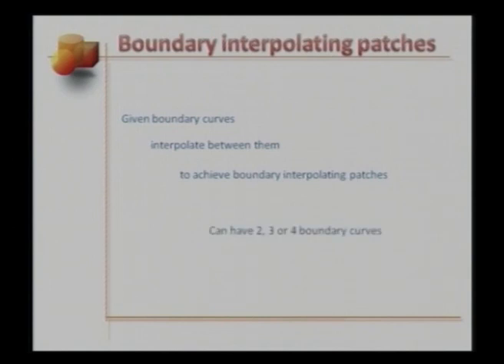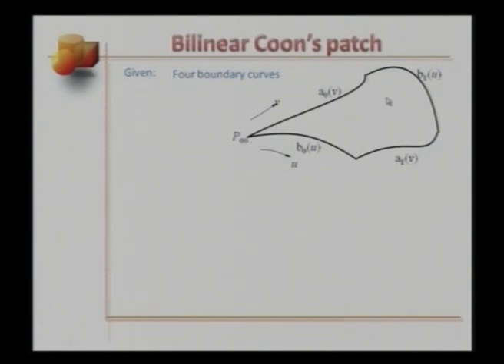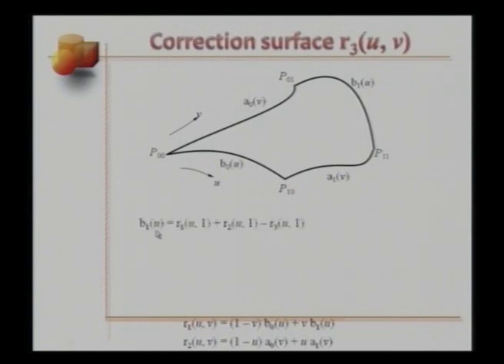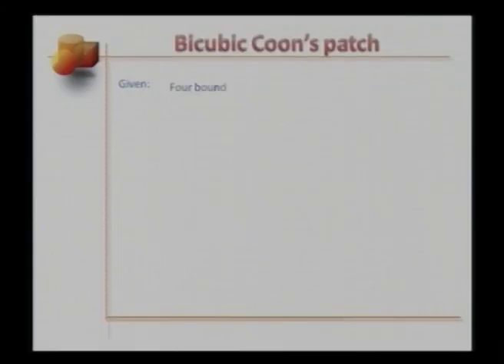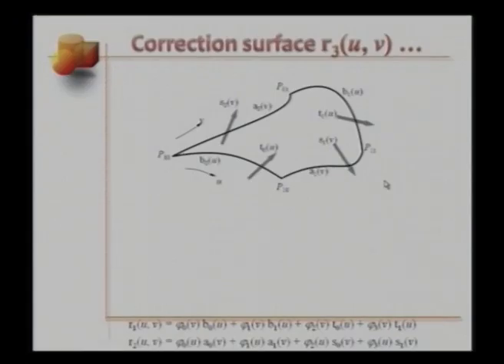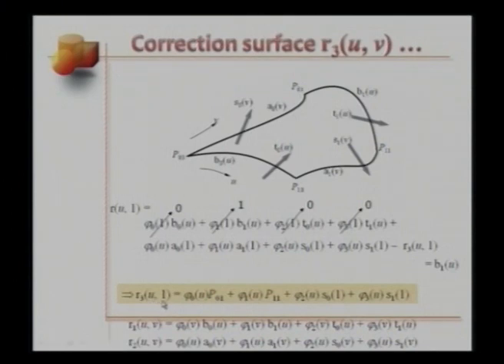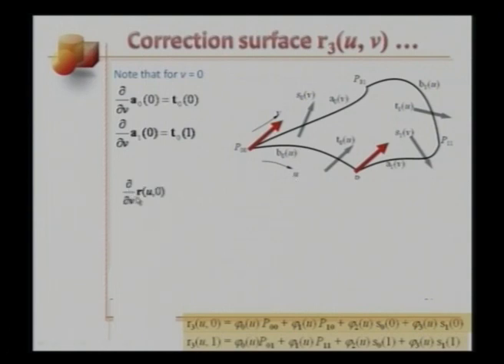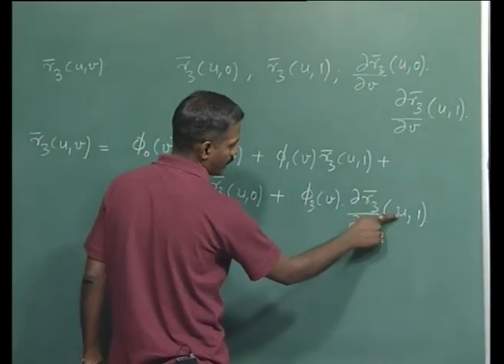Mod-01 Lec-38 Lecture-38